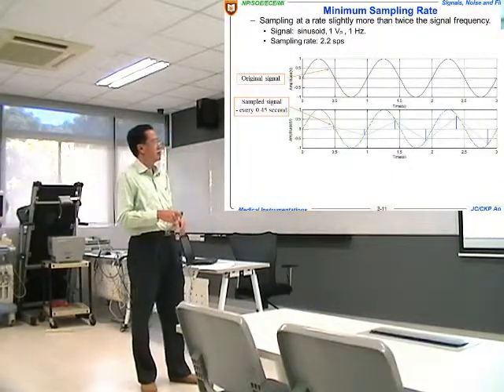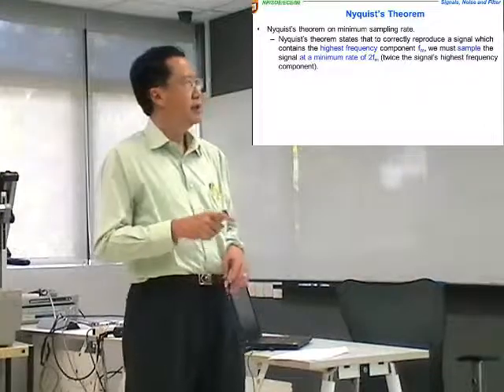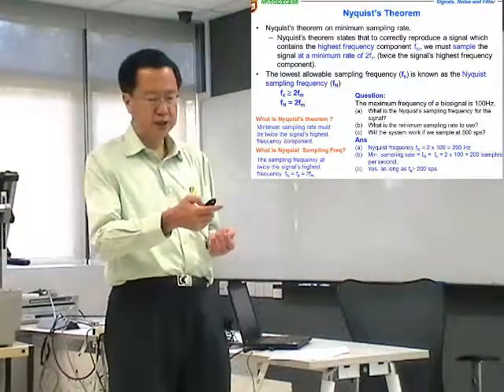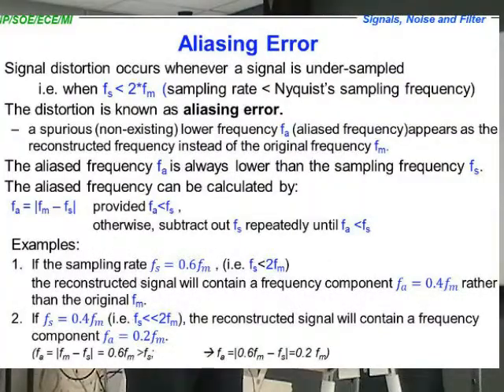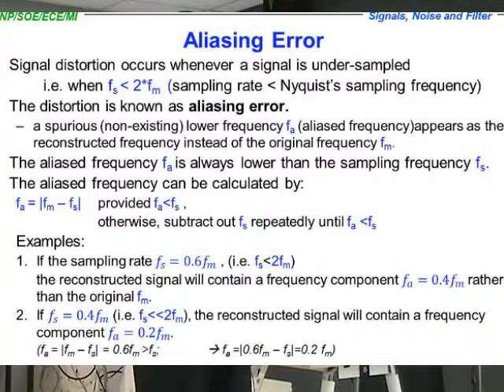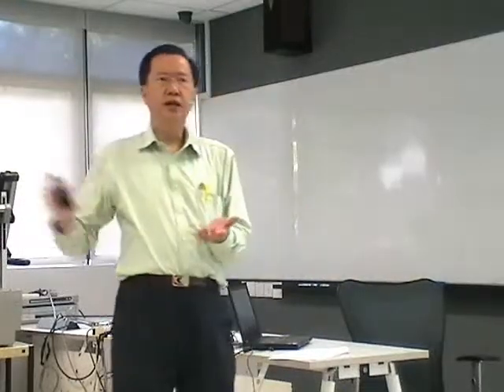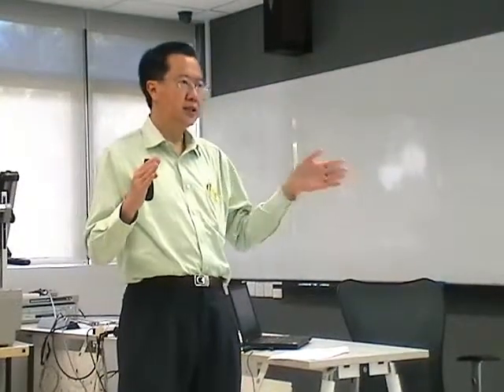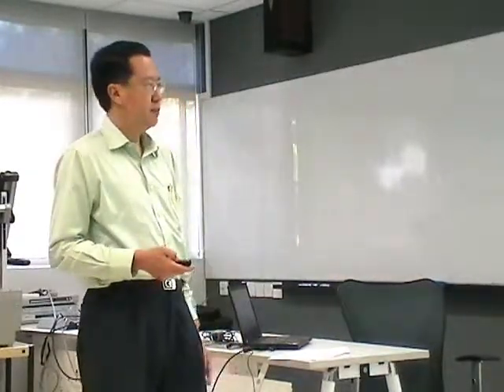03Sig&Noise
Ngee Ann Polytechnic, Singapore.
BME Center, Medical  Instrumentation (MI), Chaper 3 on Signal and Noise.
Presented by Johnny Chee
Produced by Foo Wan-Juang Timothy